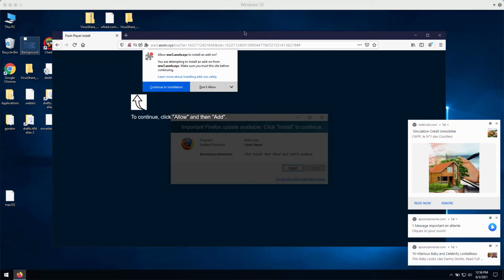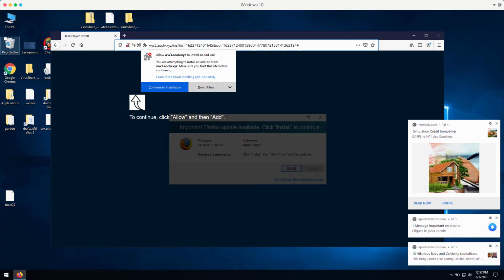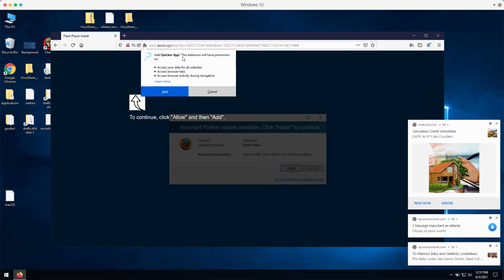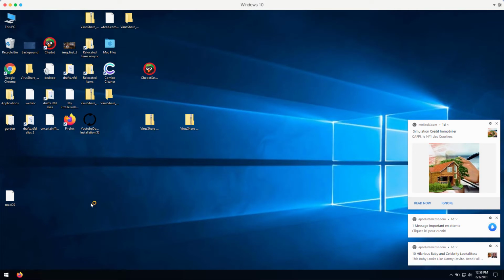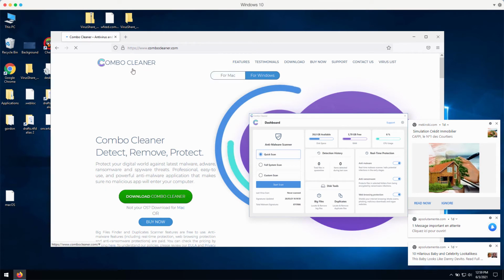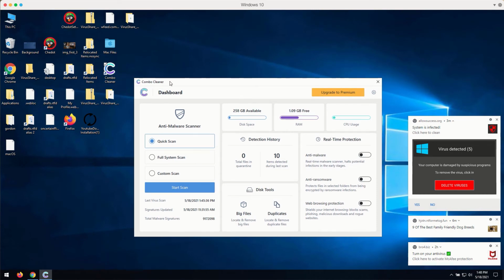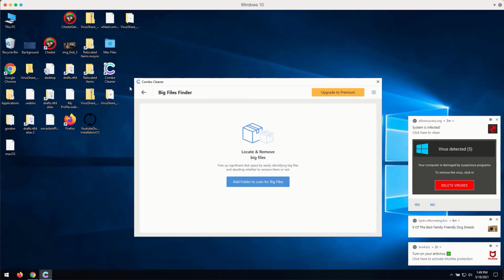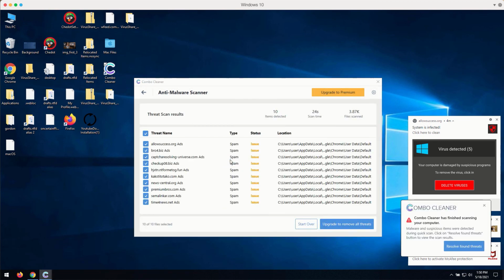Aoolv.xyz Quicker Tab extension removal.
Aoolv.xyz is a misleading pop-up that promotes installation of a Quicker Tab extension. Remove it with Combo Cleaner Antivirus or follow the manual guidelines in the video.